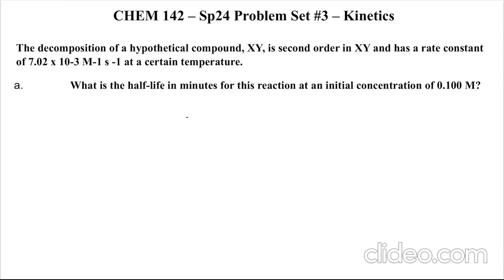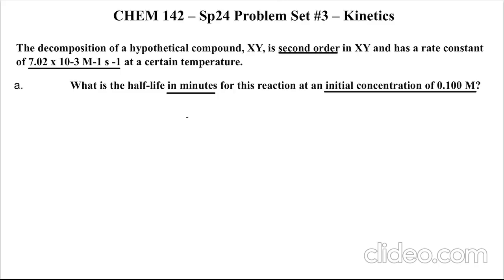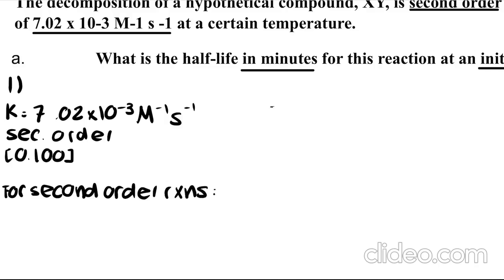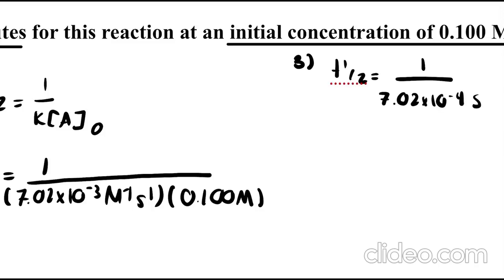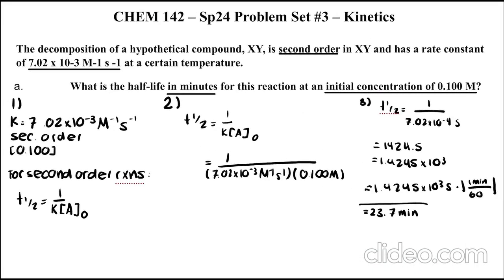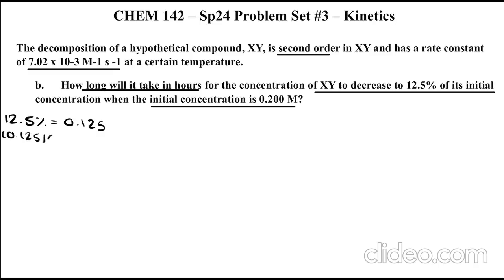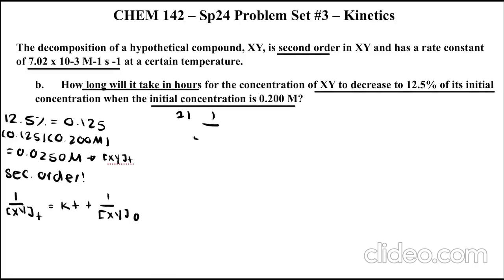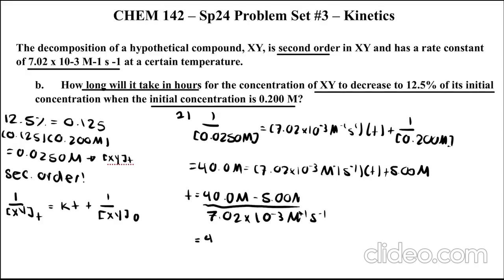Kinetics: Solving for the Half-Life of Second Order Reactions.